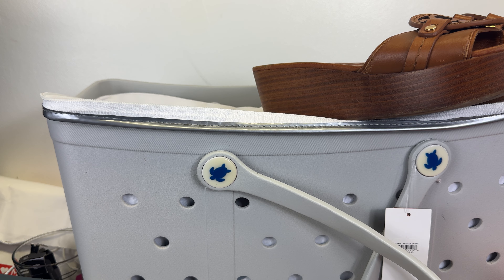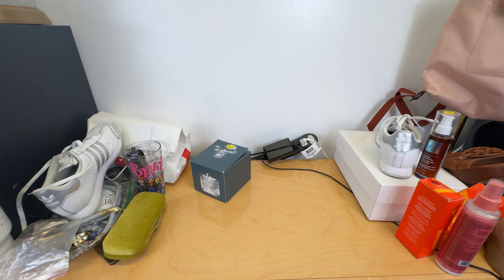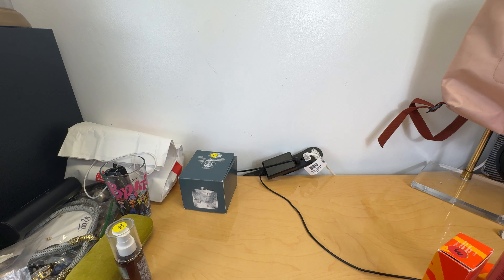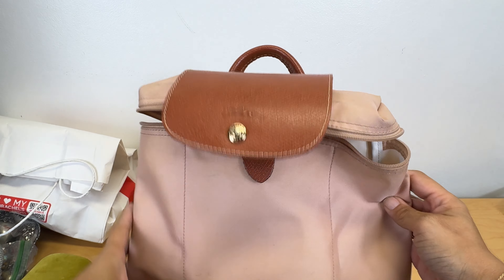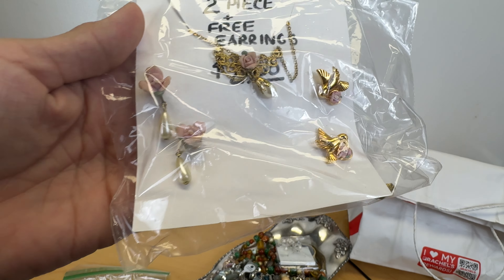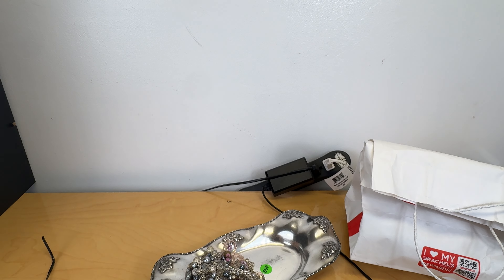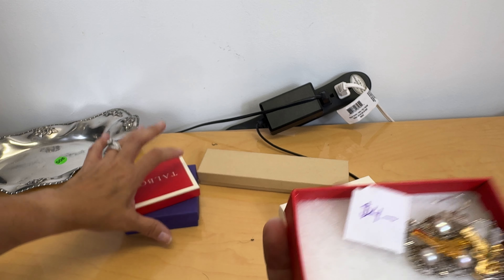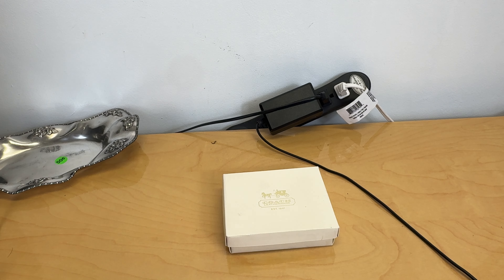Huge designer Yard Sale Haul ! Tory Burch, Gucci , Bratz 🤩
I hope you like my haul

Thanks for checking out my  video and there will be more to come!